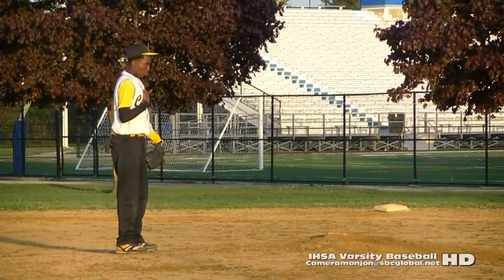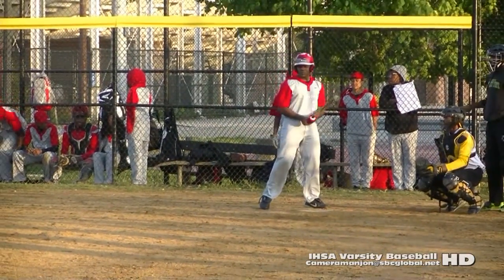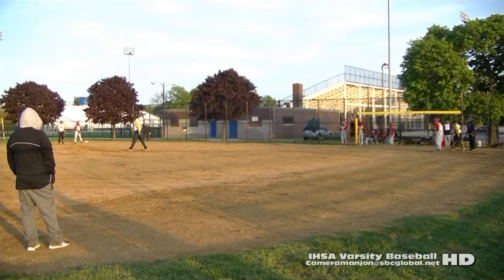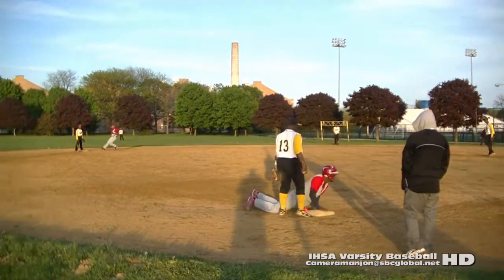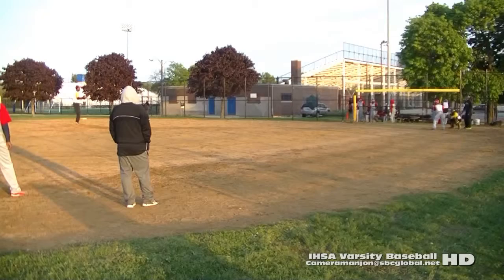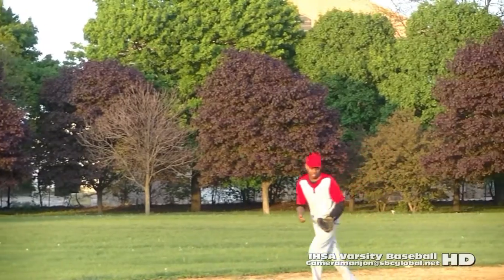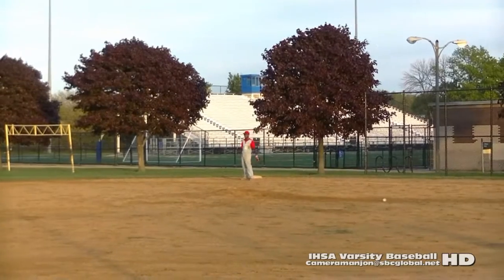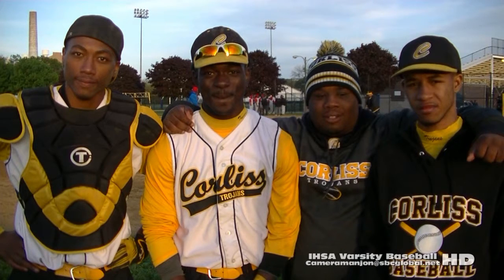* [5] Perspectives Wolves@Corliss Trojans Varsity Baseball Robert Johnson & Corey Hearn/Cameramanjon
* [5] Perspectives Wolves@Corliss Varsity Baseball (Robert Johnson & Corey Hearn) (CPS)